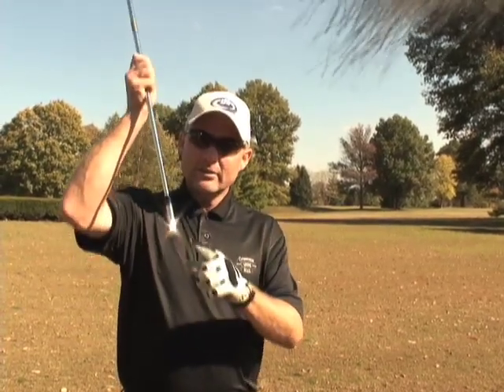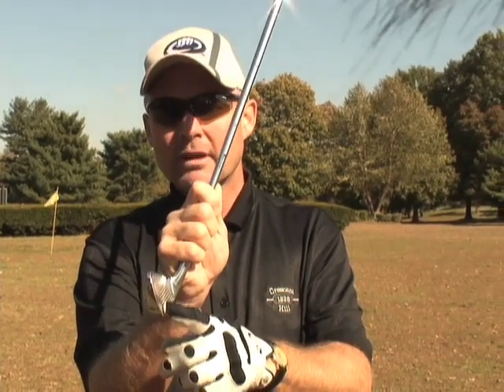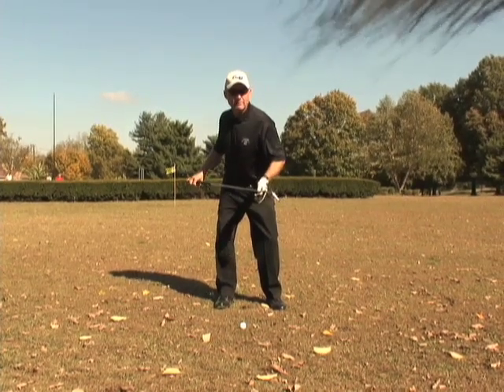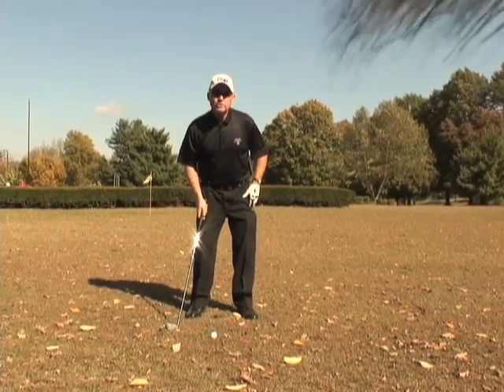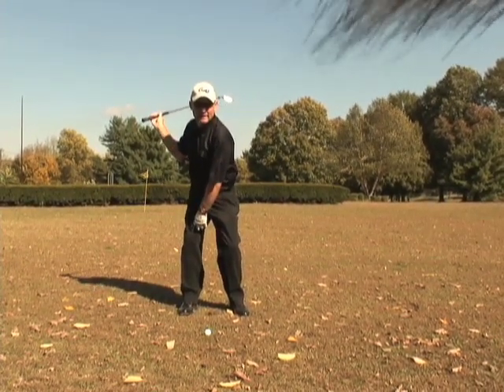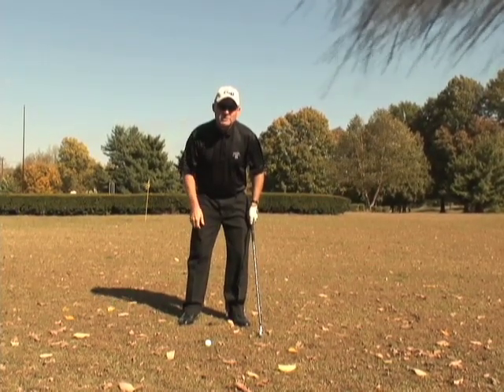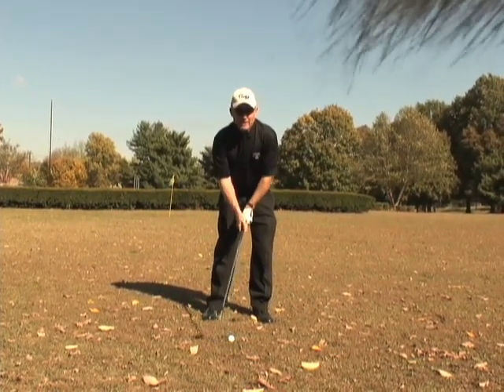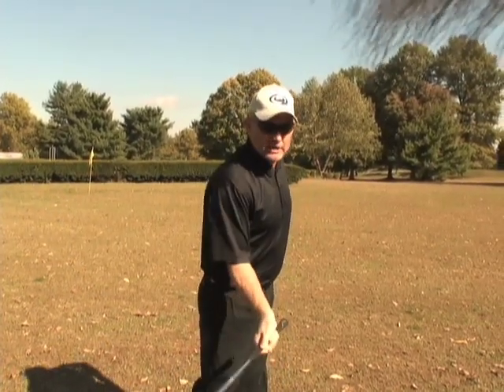#85 - Quality of Striking the Ball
In this episode we speak with PGA Pro Barry Bonifield about  a consistent and quality strike when hitting the ball.